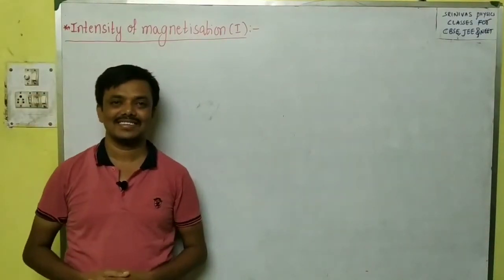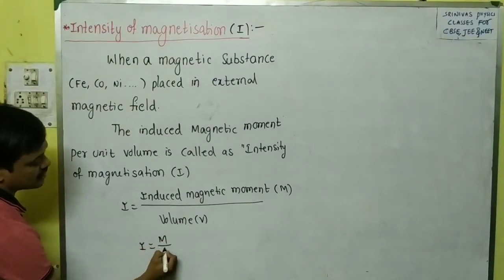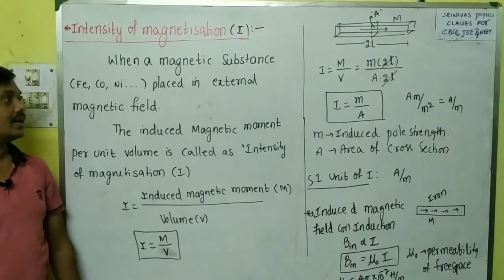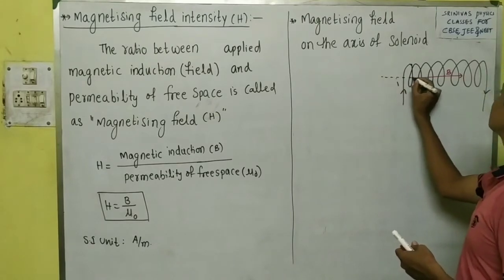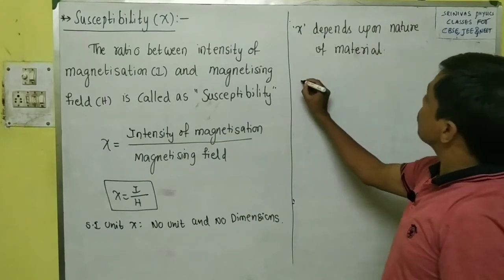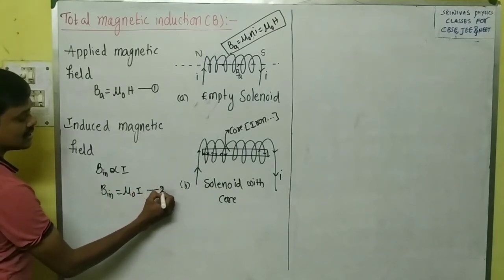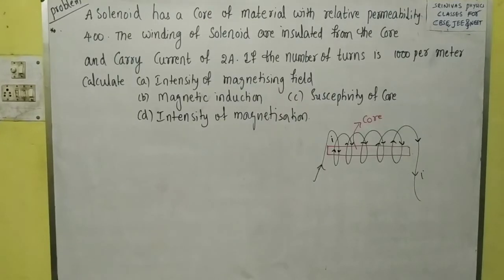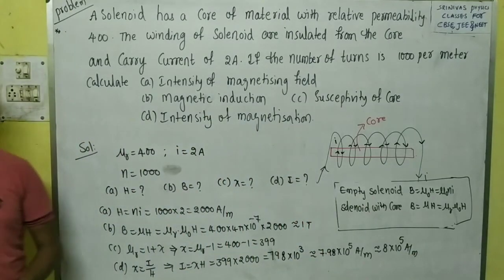Magnetism and matter Class 12// Magnetisation, Magnetising field and susceptibility part 5.7